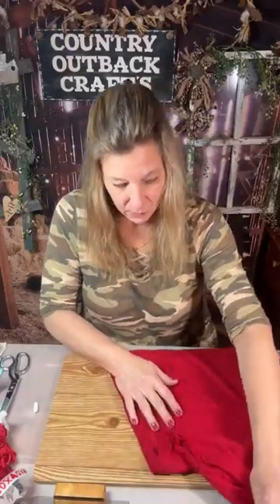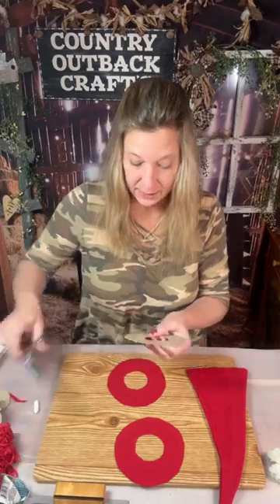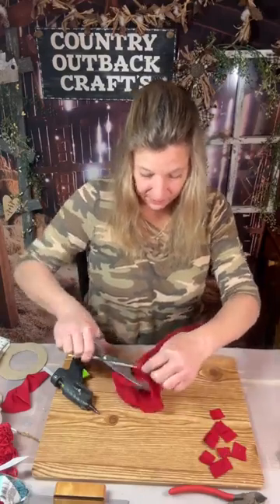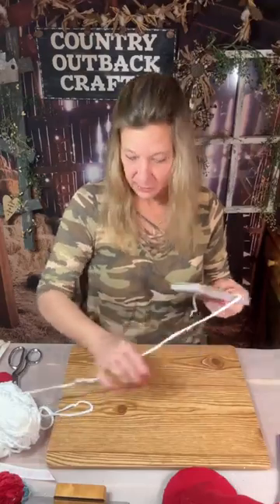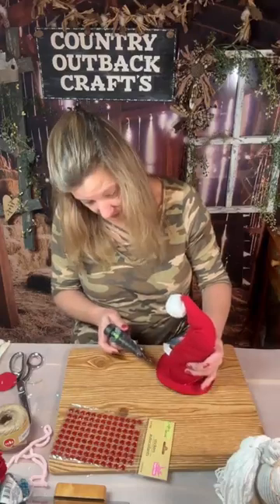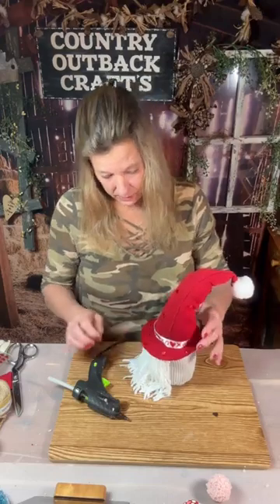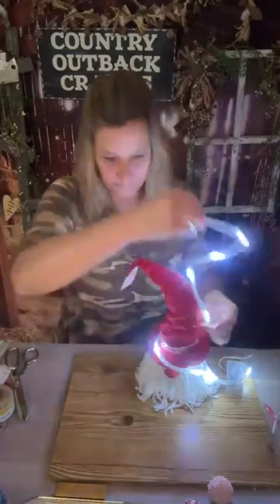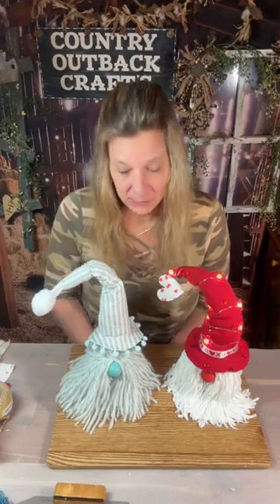Lighted Valentine Gnome DIY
Lets create a Gnome.